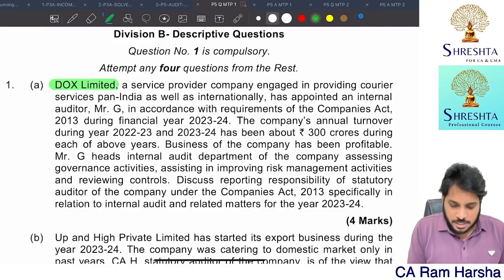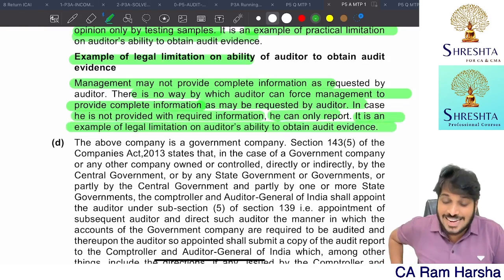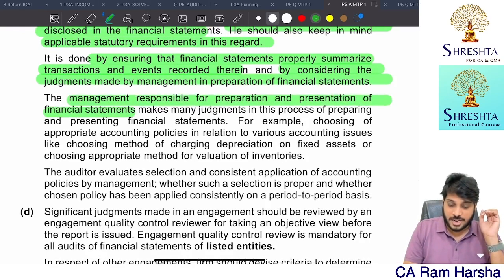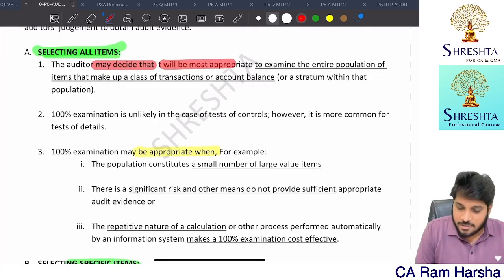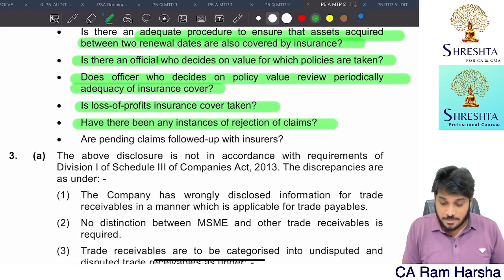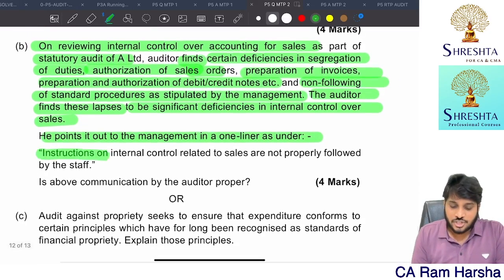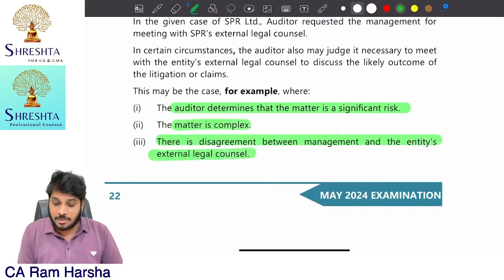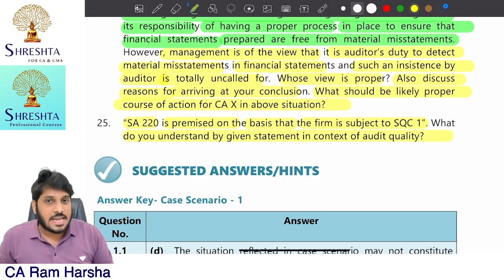TOP 65 QUESTIONS | AUDIT RTP | AUDIT MTP 1 | AUDIT MTP 2 | CA INTER AUDIT | MAY 2024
Time Stamps:
00:00:00 Intro
00:01:02 MTP 1 Descriptive
00:10:37 Presentation
00:41:11 MTP 2 Descriptive
01:13:54 RTP Descriptive

1. Advanced Auditing and Professional Ethics  - CA Final
2. Direct Taxes - CA Final
3. Auditing and Assurance  and Direct Taxes - CA Inter

Eat Healthy!